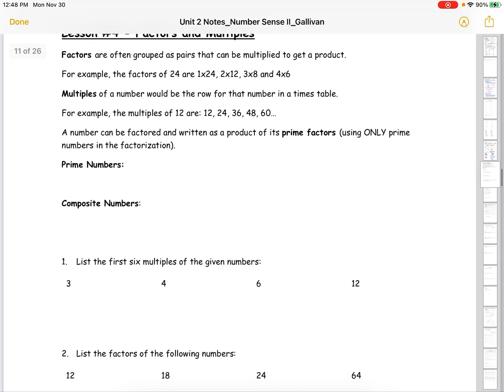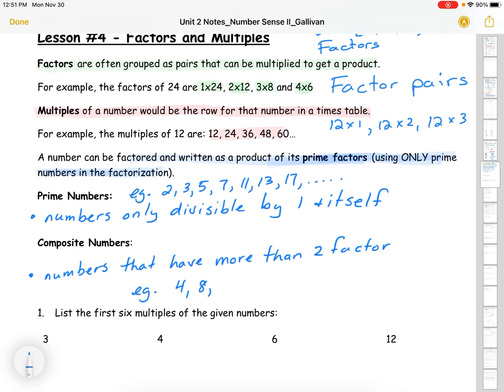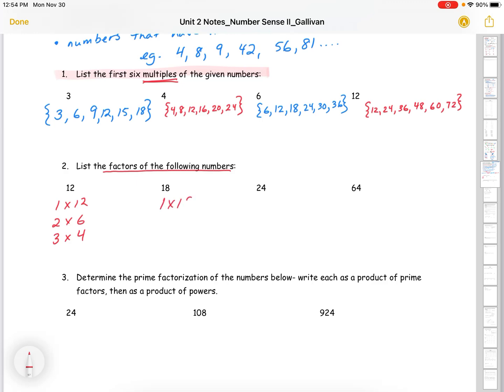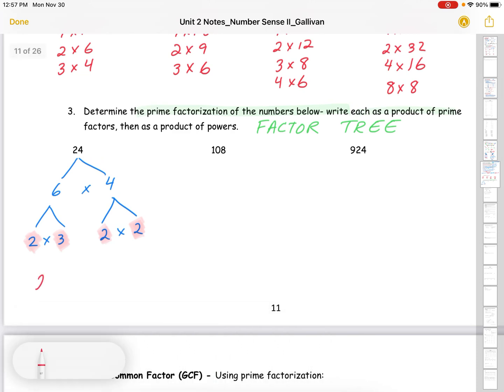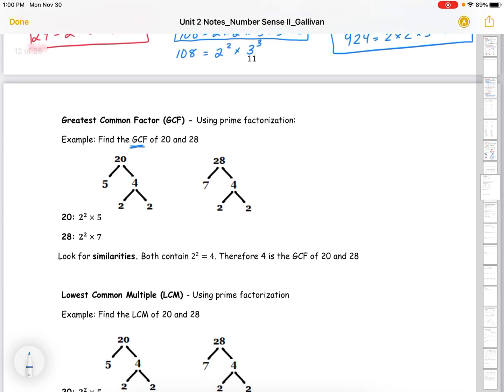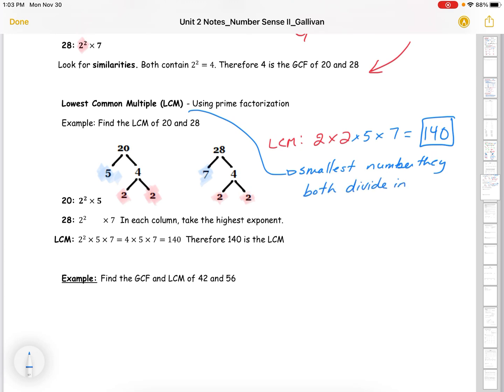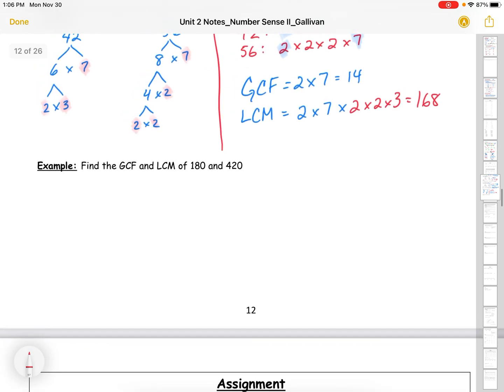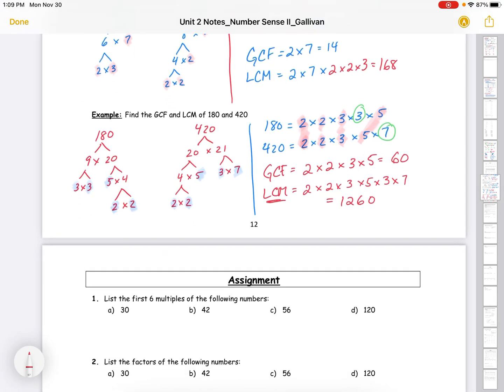Math 15 - Number Sense 2 - Lesson 4 - Factors and Multiples